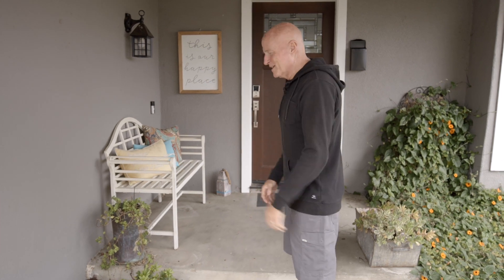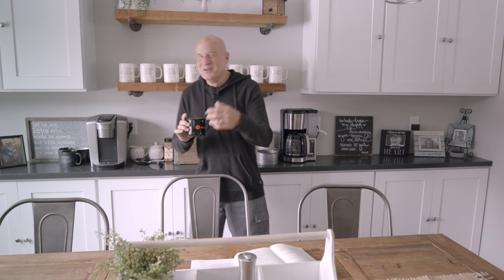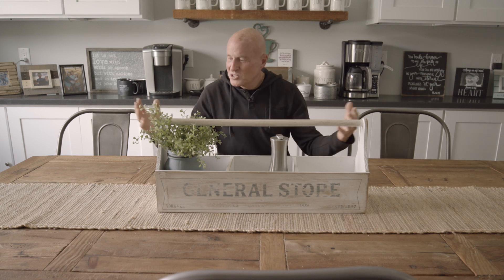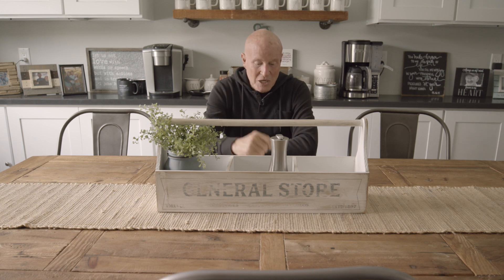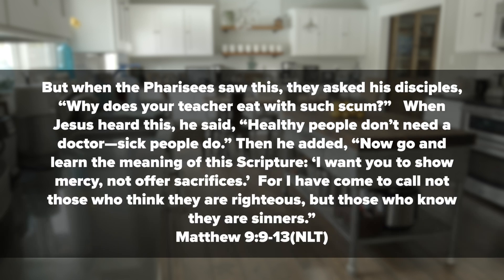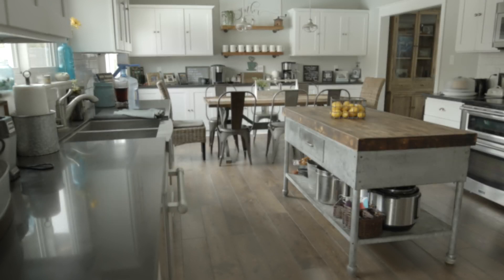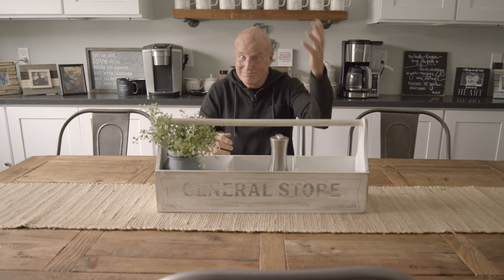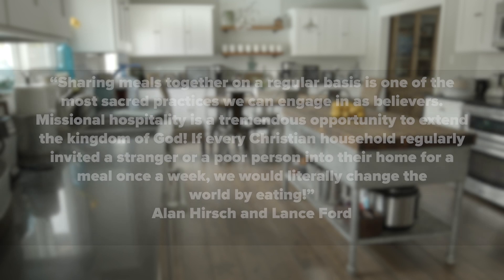Jesus ate with others often and this is why you should too!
Mike Breaux speaks this week on the "E" in our B.L.E.S.S. series, which stands for "eat." We all love to eat! Food is a major topic in cultures across the world. There are cooking shows, podcasts, cookbooks, and of course, eating competitions. More than any of this, though, is the way that meals connect us on a relational level.

There is something about sharing a meal that brings people together in a special way. Conversations that may have never happened otherwise, take place at a meal. Special occasions are celebrated by meals. And, it probably doesn’t come as a surprise that Jesus put special importance on sharing meals, too. And equally unsurprising, is that he did it in a way that not many people expected and still challenges our social norms today.

Breaux unpacks a couple of these instances and challenges us to use the meals we eat together to be a blessing to our communities and to our world.